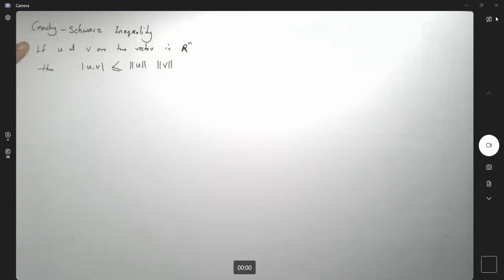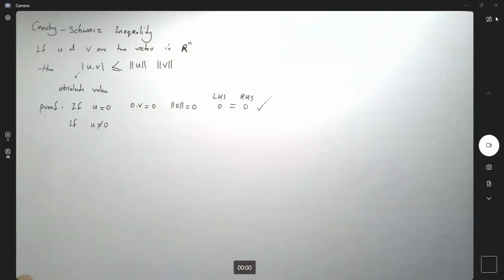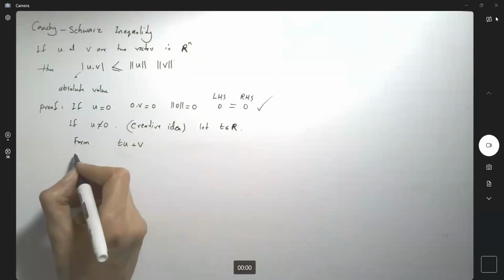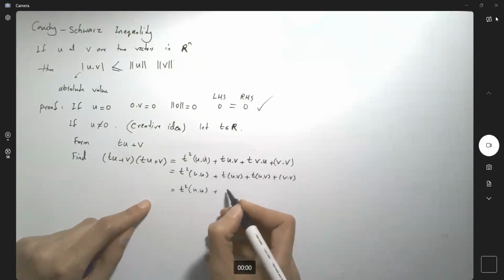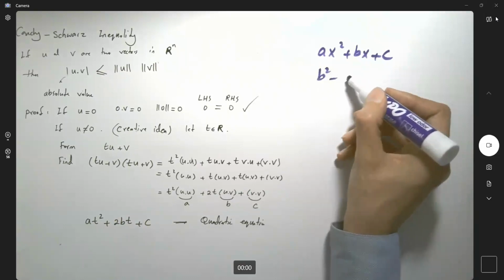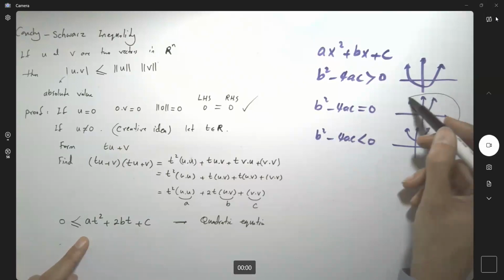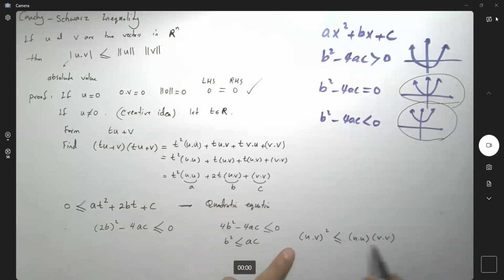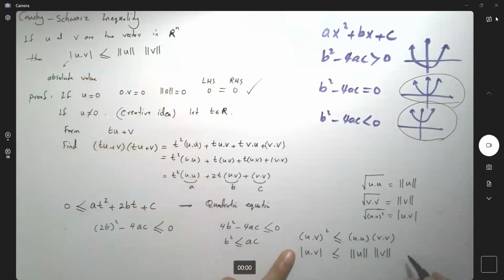Linear Algebra- Creative Proof of Cauchy Schwarz Inequality for Vectors